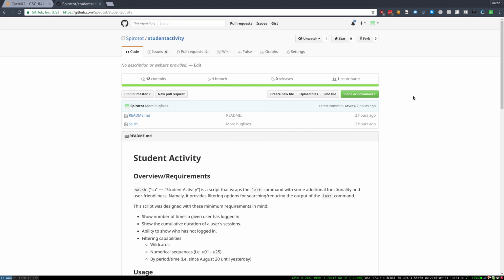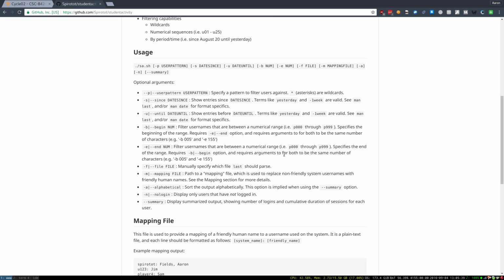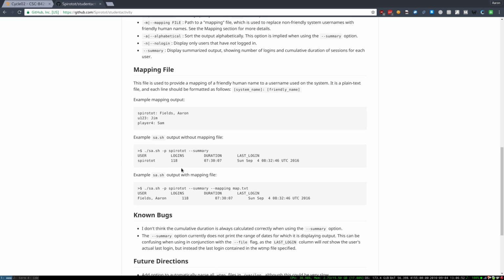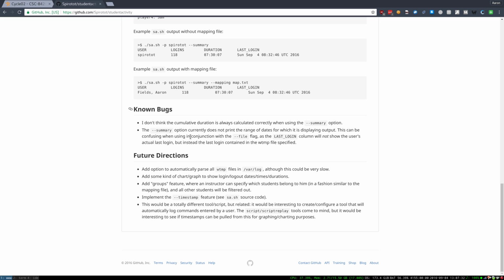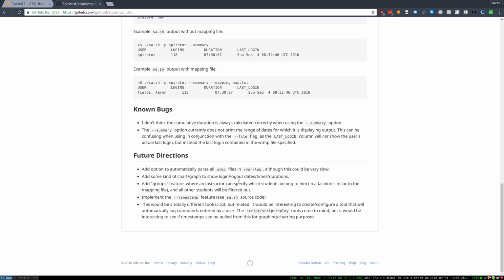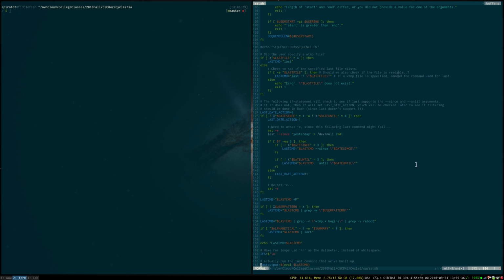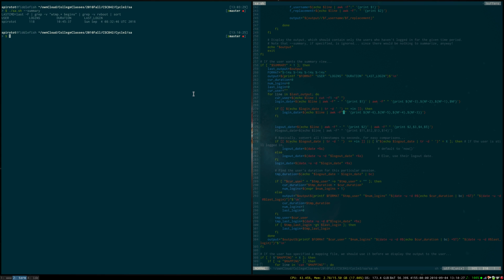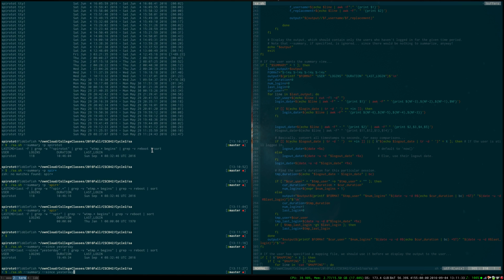[CSC 842] - Cycle02 | Student Activity